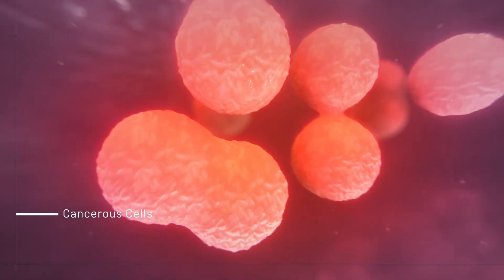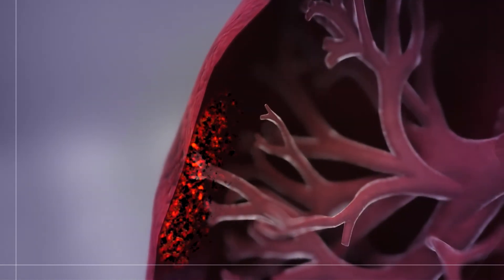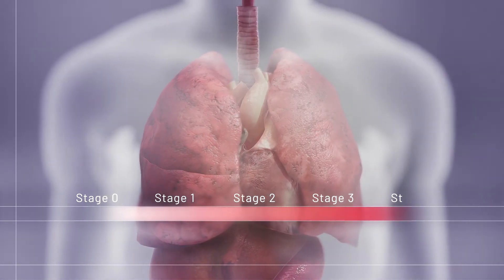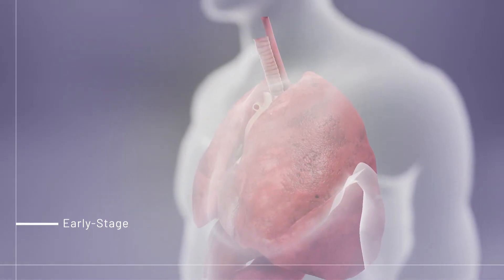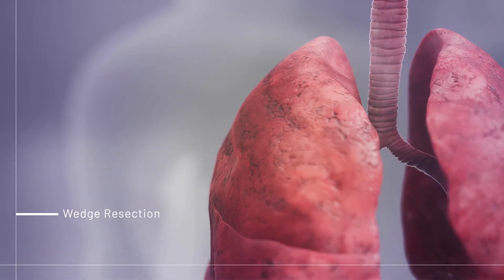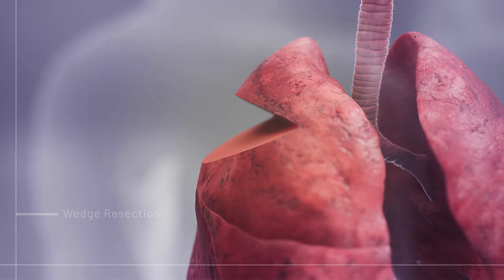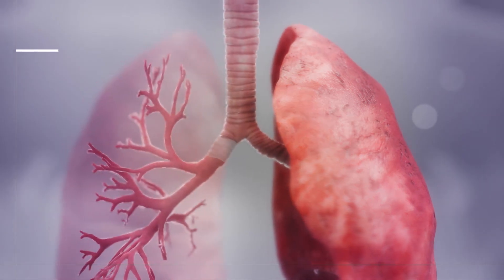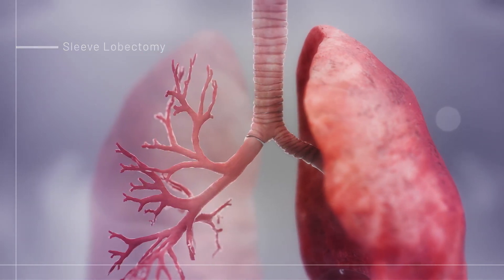Early Stage Non-Small Cell Lung Cancer | 3D Medical Animation | Pixeldust Studios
OUR SERVICES:
ANIMATION - VIDEO PRODUCTION - DEVELOPMENT - LOCATION-BASED EXPERIENCES

We are an award-winning media production studio that specializes in animation, video production, interactive media design and location based experiences. Our name is a reflection of our belief that magic is real, and that it can be found through good storytelling. We are passionate individuals who find immeasurable joy in the pursuit of this magic.

Located in Metro Washington DC, New York City, Madrid Spain, and Monterrey Mexico, our world-class roster of multidisciplinary designers, content developers, producers, and programmers who have worked at the pinnacle of the entertainment and advertising industries. We work seamlessly, commanding the latest technological tools to craft the most unique and mind-blowing ideas into memorable experiences, infused with our understanding of entertainment and viral potential.

If you are interested in working with us, please visit our contact